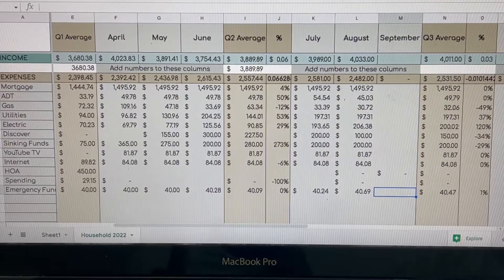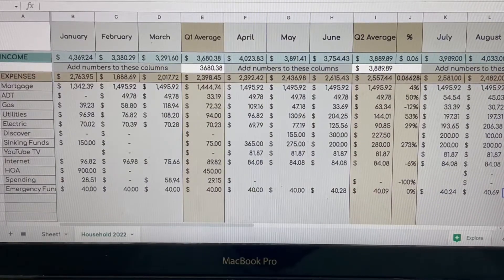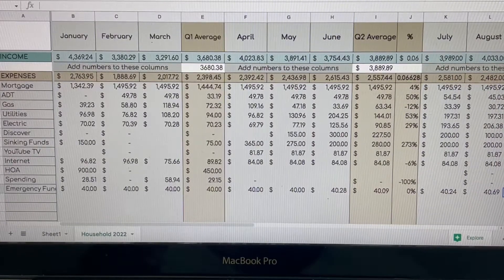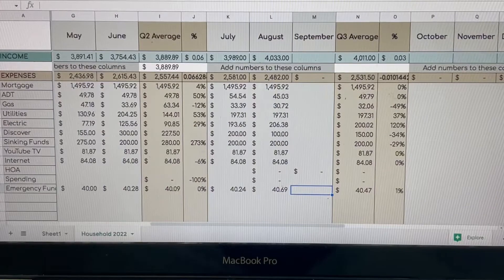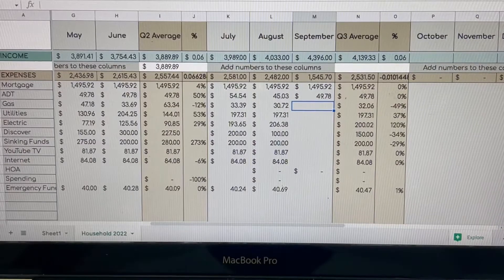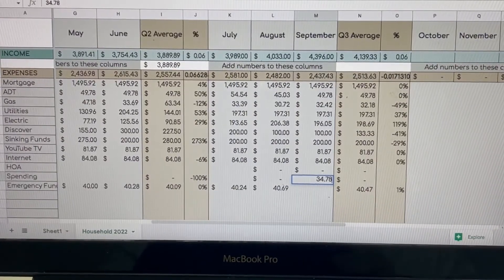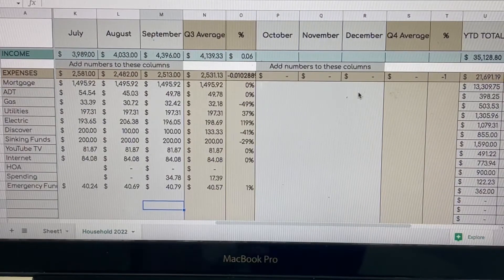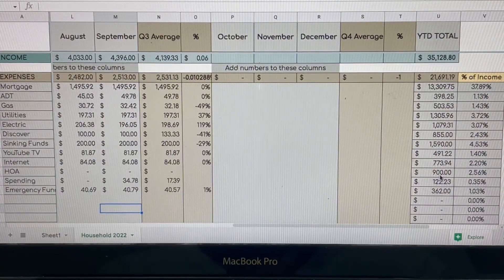Budget with me | How is our money? | Household Budget